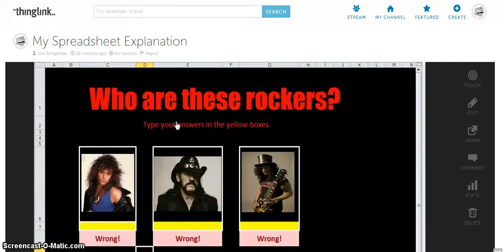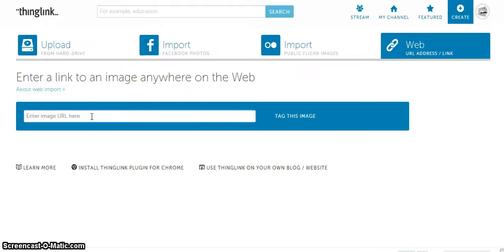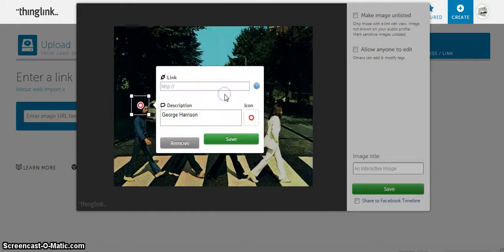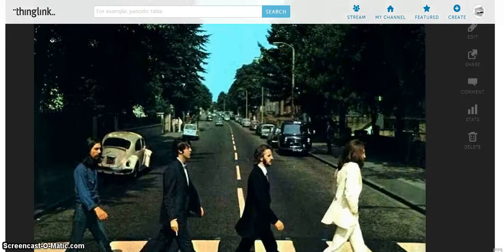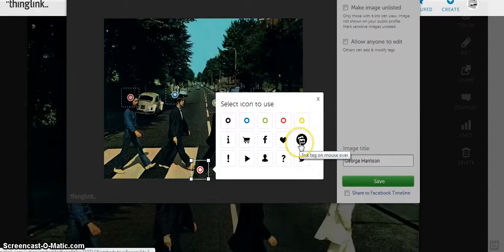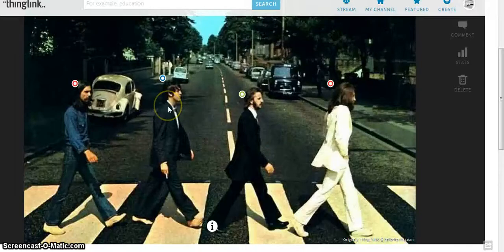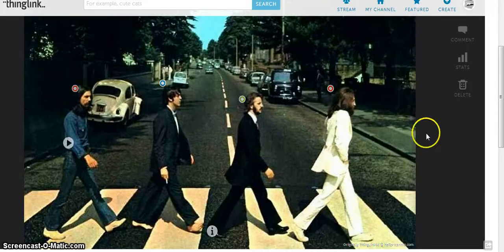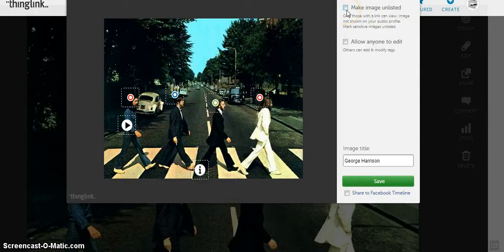ThingLink Tutorial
A video tutorial explaining how to use the online image tagging tool, ThingLink.  ThingLink allows you to create interactive images, with live "tags".